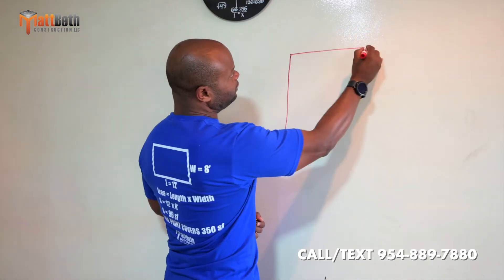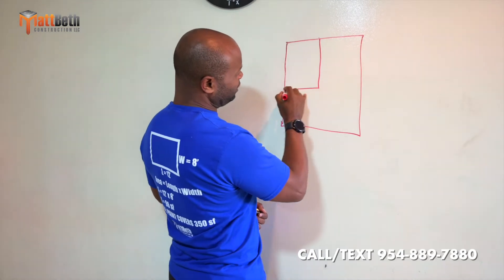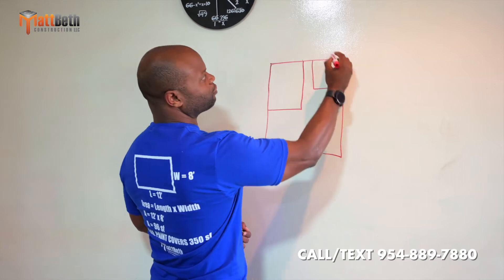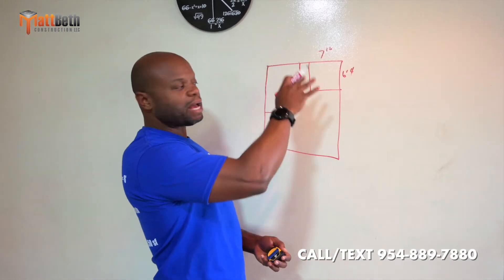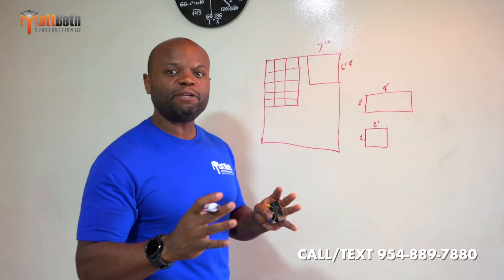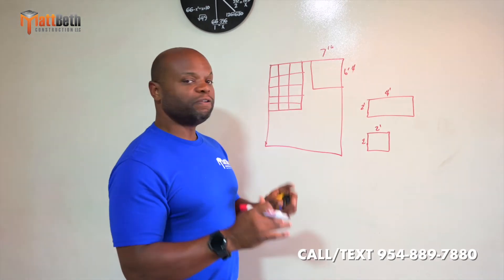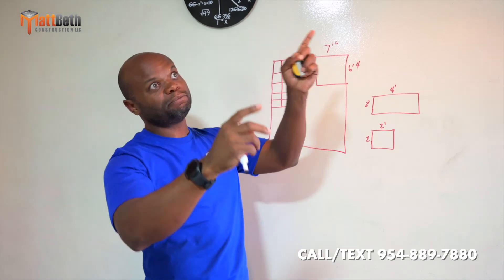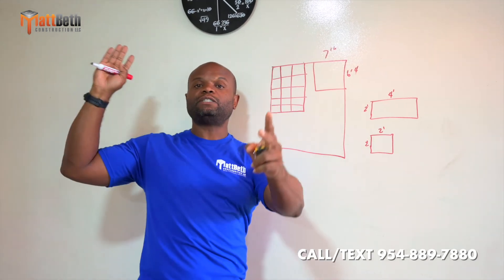How to measure a room with no tools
All business owners need to know…
MattBeth Construction LLC.
Construction Company
# CGC1509042
On-Scope, On-Budget, On-Time
Serving South Florida since 2005
Remodel- Your Home - Your Space.

If you’re a discerning homeowner or business with a hard deadline to meet, you have come to the right place. We are the best at completing tenant improvements and luxury home remodeling projects on-time and on-budget in Broward, Miami-Dade, and Palm Beach counties.

We leave no question unanswered, and no concern overlooked from conception to reality. Your home is your castle, and your business is your profit center, and we understand what it means to come home to a place you love or to an office where people love to go to work. This isn’t our first rodeo; we’ve earned our reputation because of our craftsmanship, attention to detail, and creative solutions to work processes and scheduling. Our workmanship guarantee ensures the quality of your project will exceed your expectations.
We look forward to the opportunity of collaborating with you on you project